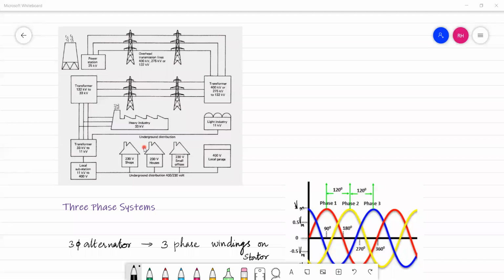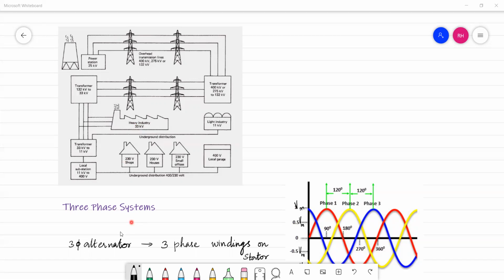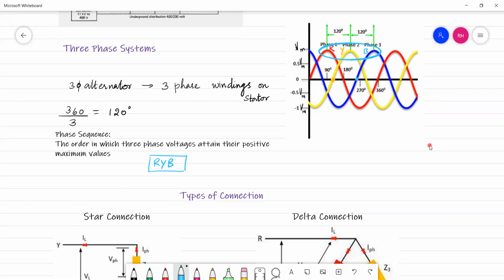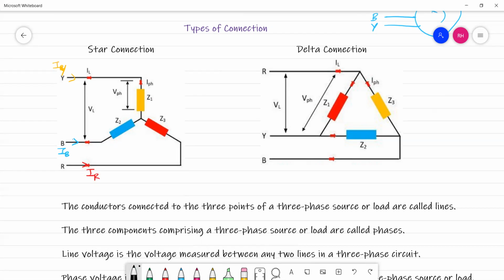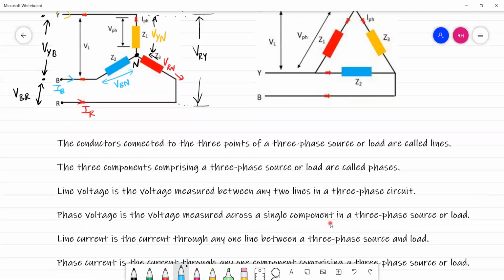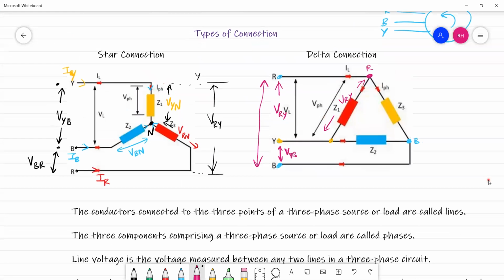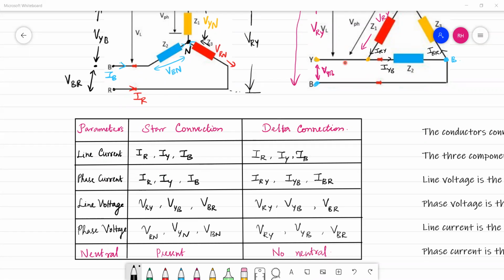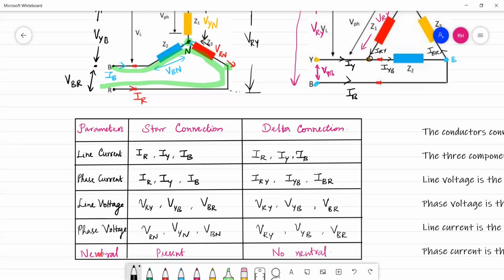Introduction to Three Phase Systems - Star and Delta Connection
Line Voltage, Line Current, Phase voltage, Phase current, Phase Sequence of three phase systems are explained.